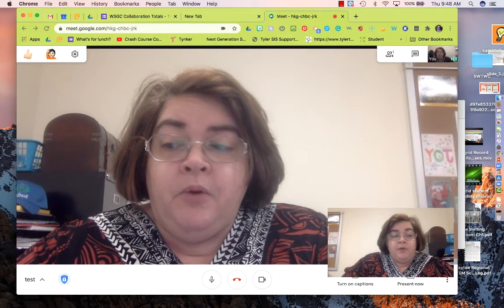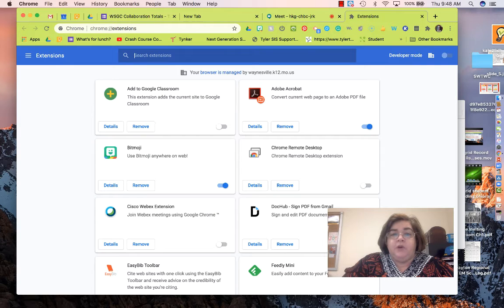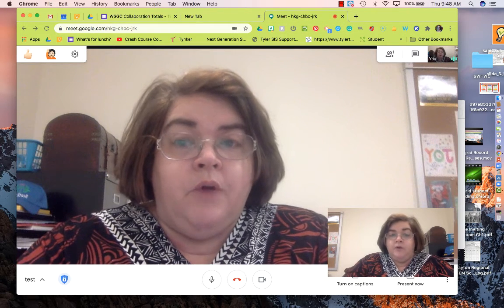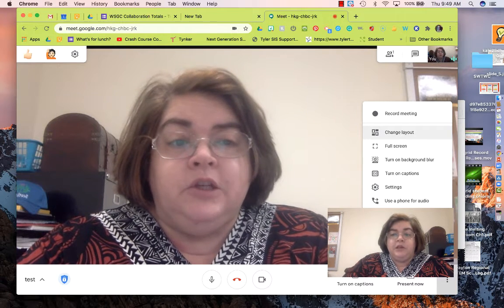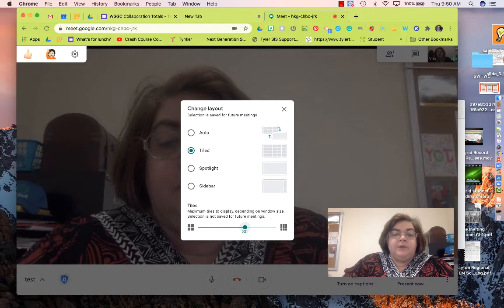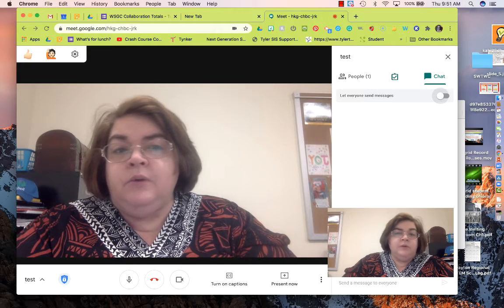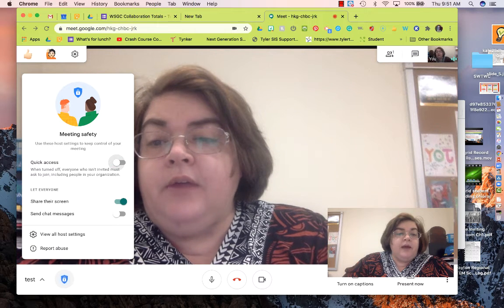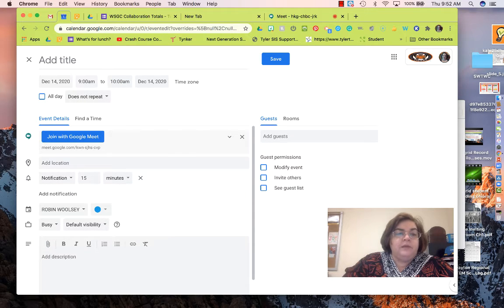Google Meet Options for Teachers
Made for Waynesville Teachers